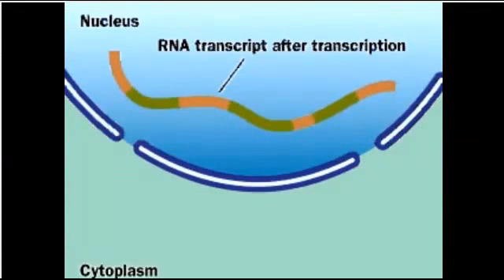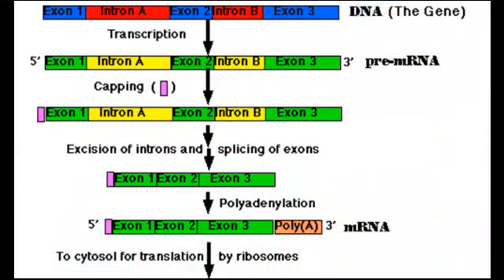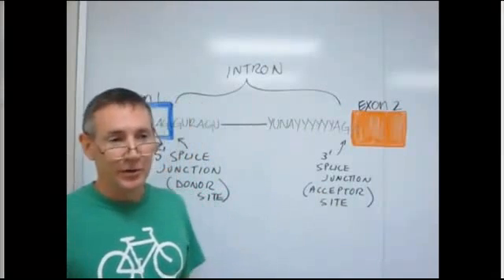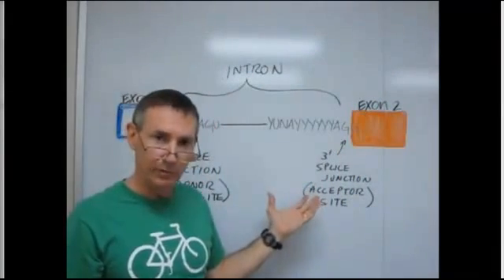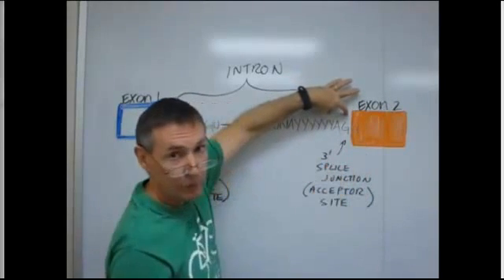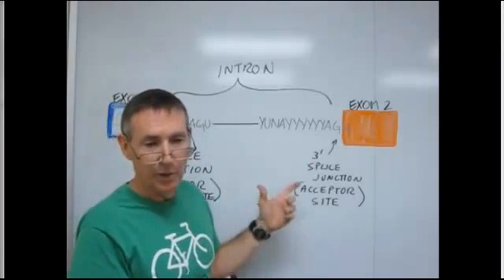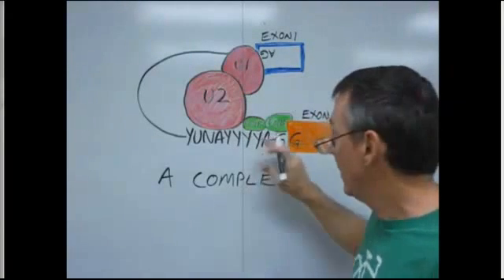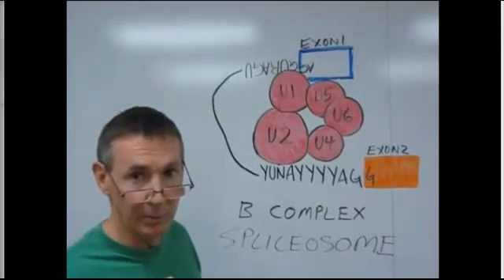1993 Nobel Prize in Medicine and Physiology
Richard J. Roberts and Phillip A Sharp educational video about their Nobel Prize